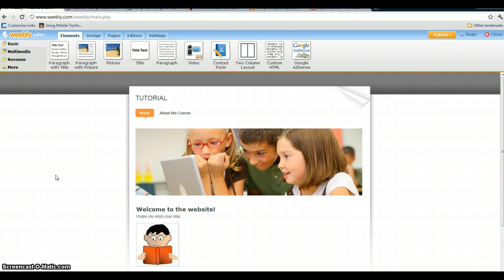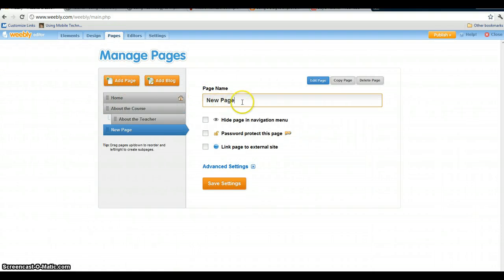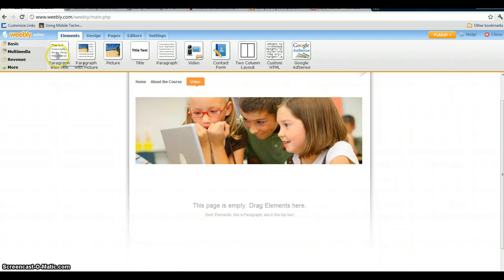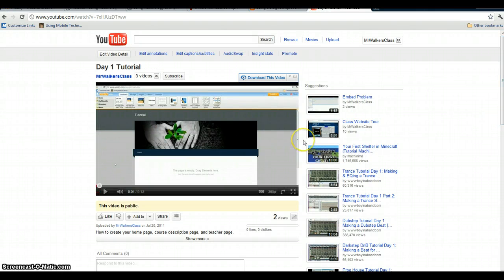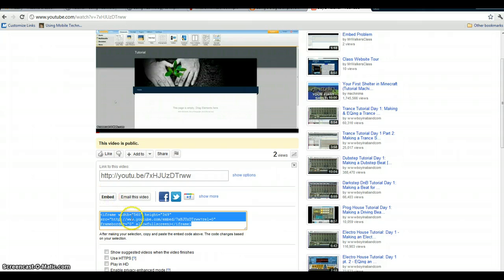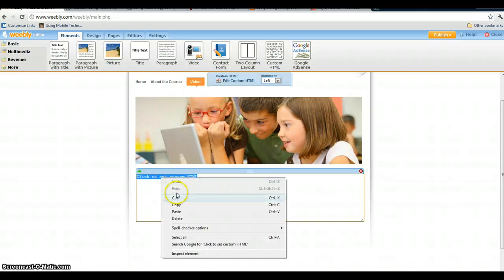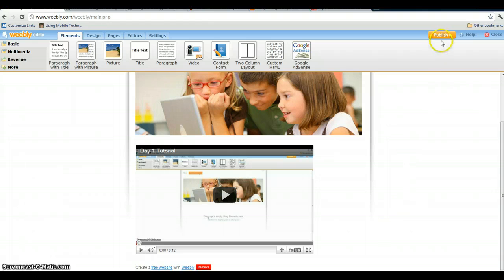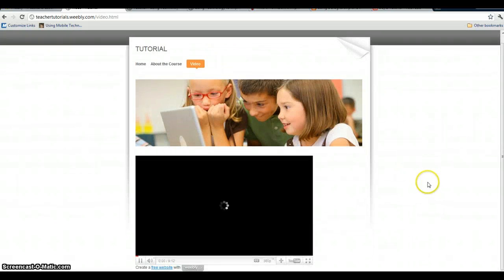Day 2 Tutorial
How to insert video into your website.